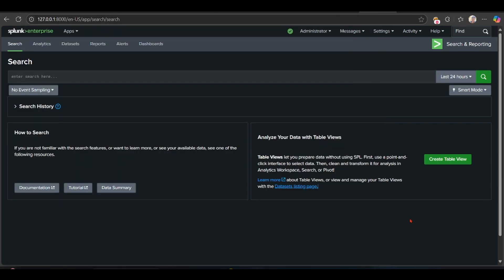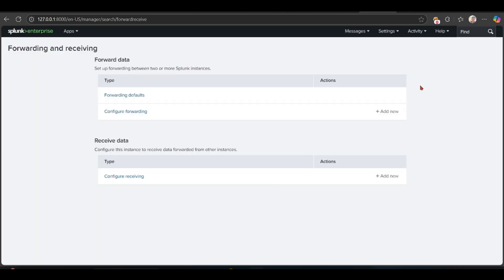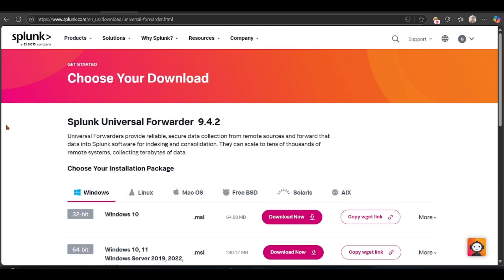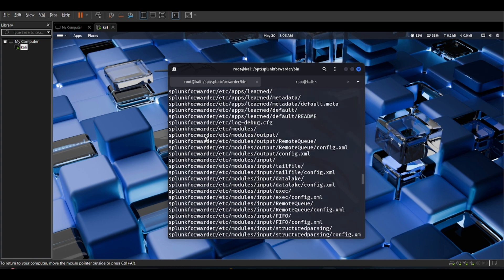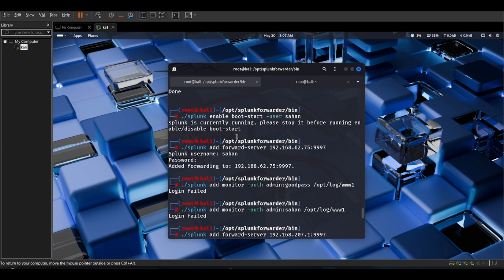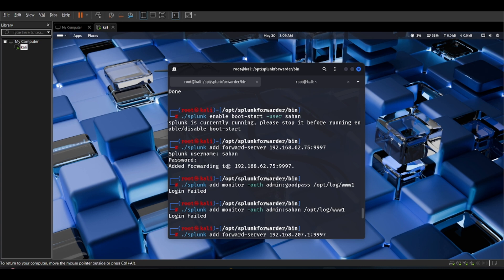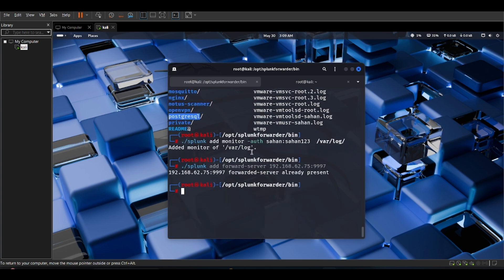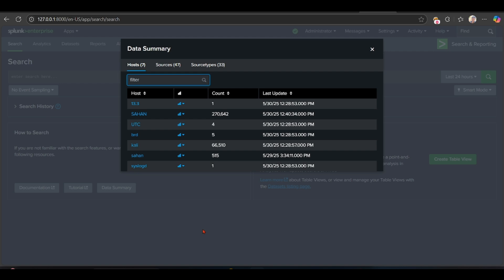How to Forward Linux Logs to Splunk Using Universal Forwarder | Step-by-Step Guide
In this video, I’ll walk you through the step-by-step process to forward logs from a Linux machine to Splunk using the Splunk Universal Forwarder. This setup is crucial for anyone building a Security Operations Center (SOC) or setting up real-time log monitoring in a cybersecurity environment.

🔧 What You'll Learn:

How to install and configure Splunk Universal Forwarder on Linux (Kali/Ubuntu)

How to identify important system logs (e.g., /var/log/syslog, /var/log/auth.log)

How to configure outputs.conf to send logs to a Splunk Indexer

How to verify incoming logs on Splunk Web

Basic SPL search to view forwarded data

🛡️ Perfect for:

SOC Analysts

Cybersecurity Students

SIEM Engineers

Anyone learning Splunk or central log management

📦 Tools Used:

Kali Linux (Log Source)

Splunk Enterprise (Receiver)

Splunk Universal Forwarder

📊 Next Steps:
Watch upcoming videos on:

Building dashboards in Splunk for failed logins, top attacker IPs, and lateral movement detection.

Creating real-time alerts and correlation searches.